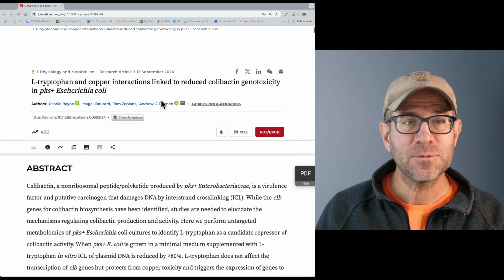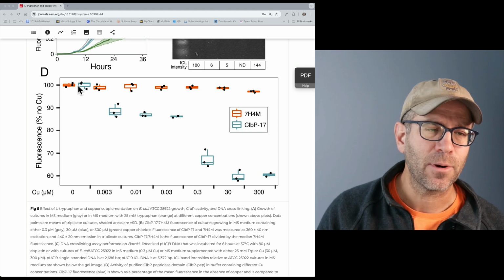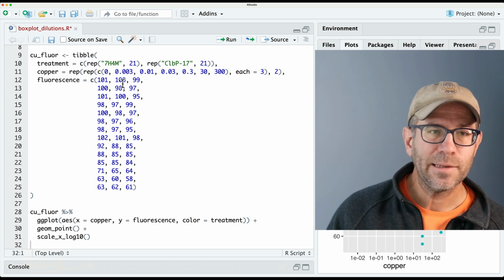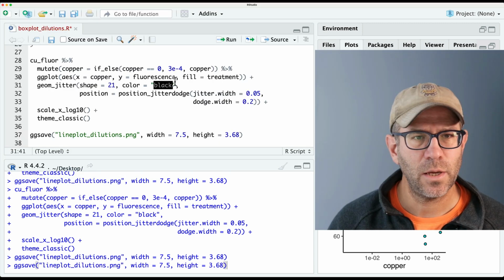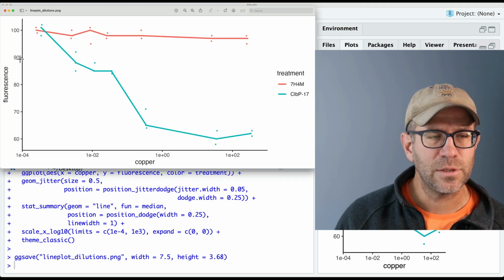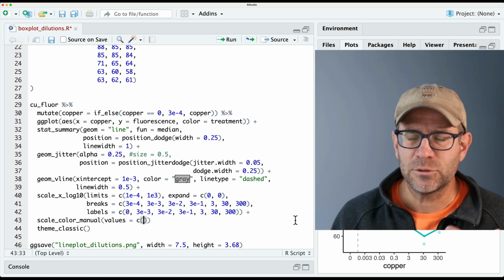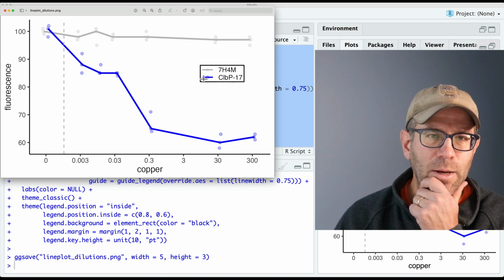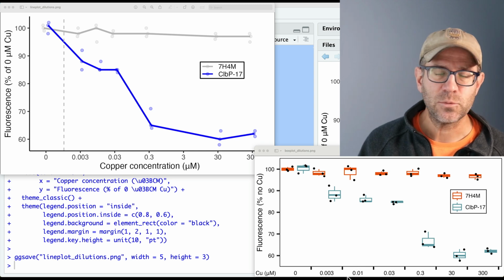Plotting a dilution series using ggplot2 in R with geom_jitter and stat_summary (CC324)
Pat re-imagines a figure published in mSystems as a line plot with data using the geom_jitter and stat_summary functions from ggplot2 in R. Along the way he uses stat_summary, geom_jitter, geom_vline, scale_x_log10, scale_color_manual, labs, and theme. You can find the code he developed in this episode The original paper is in an open access journal and can be found The newsletter describing how he would go about generating the figure can be found

0:00 Introduction
5:14 Creating jittered plot on log scaled x-axis
13:58 Drawing lines through jittered points
16:07 Styling x-axis
18:59 Adjusting appearance of points
20:17 Changing color scheme and legend styling
25:39 Adjusting appearance of axis titles